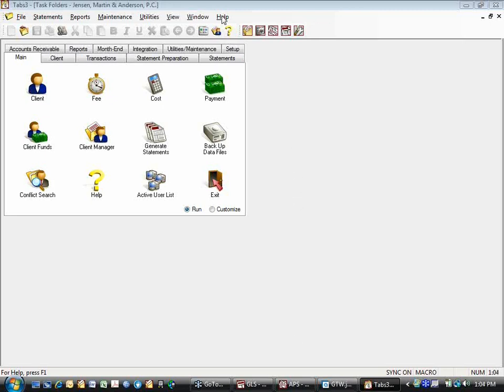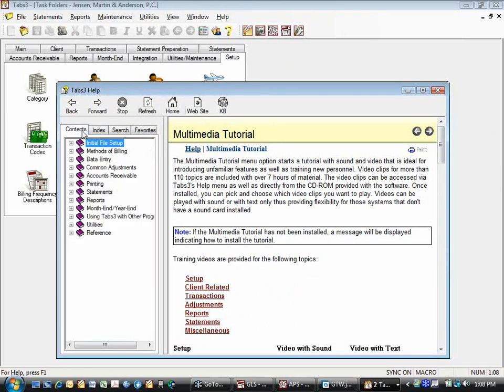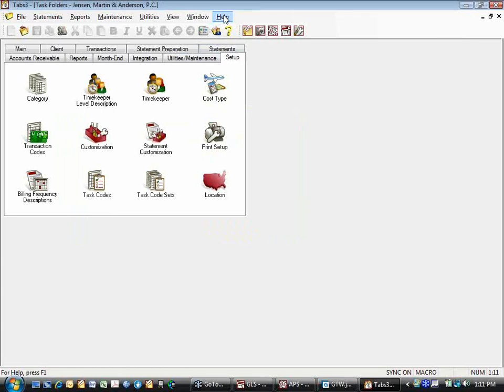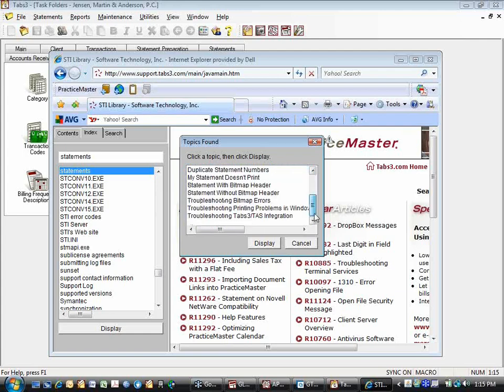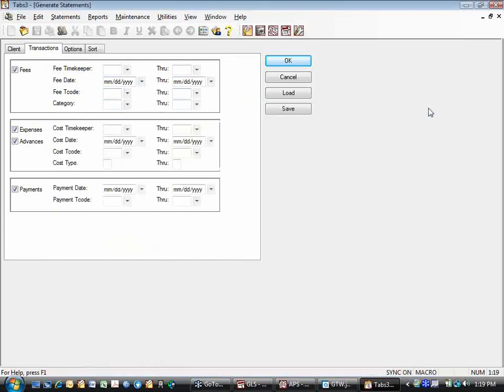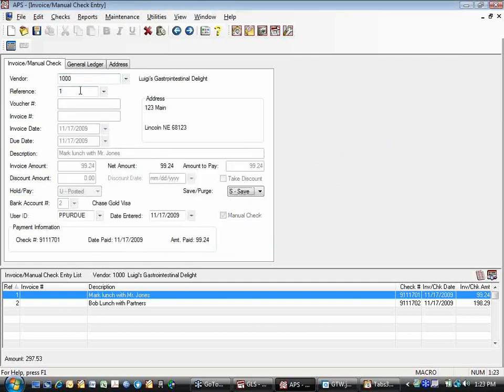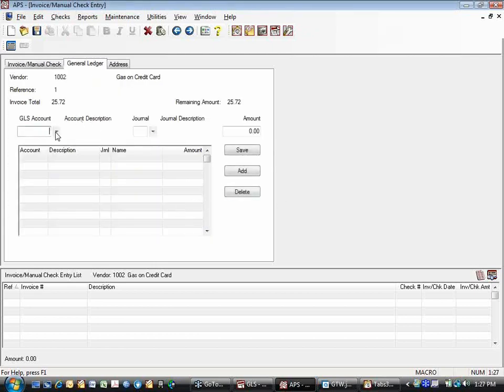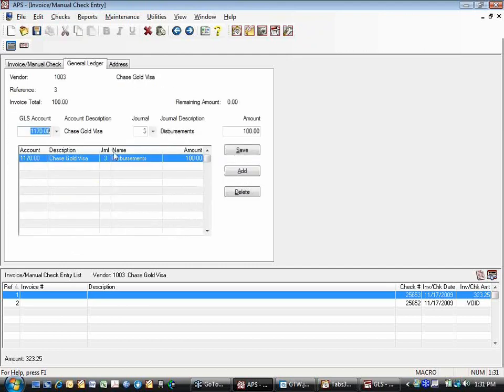Sep2009 Help in STI Software and setting up a Credit Card Account that can be Reconciled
Learn how to get help in STI software and how to set up a Credit Card Account that can be reconciled

In September, we look at the many different ways to get help in the STI software (did you know there were manuals??). We also show how to setup an account in GL for your credit cards, so that you can reconcile them just like you reconcile a bank account.